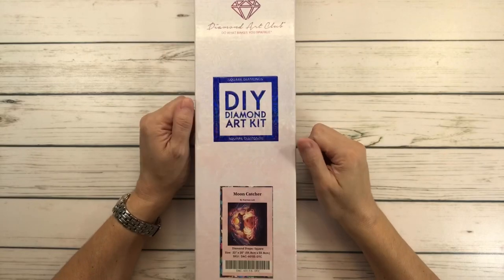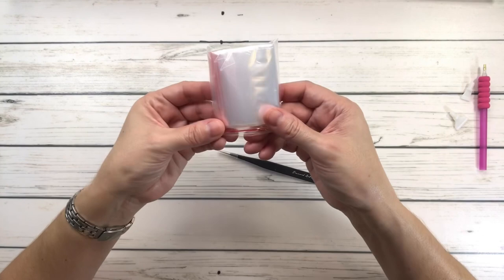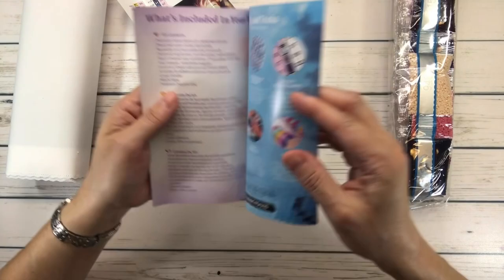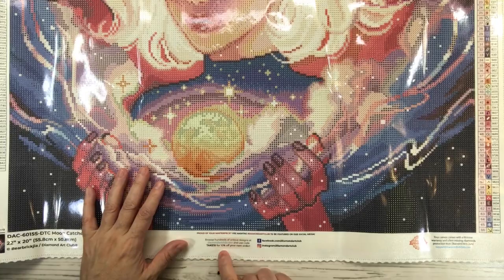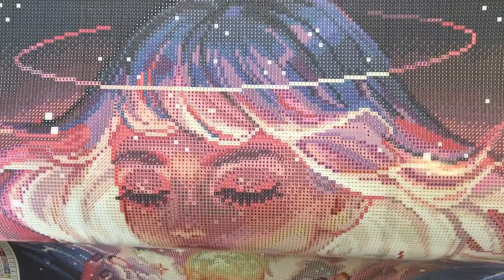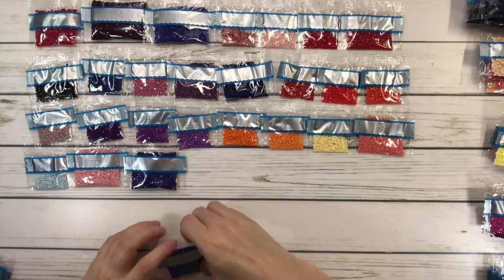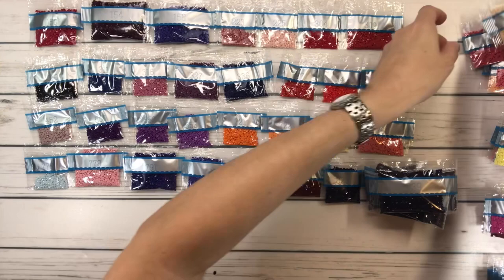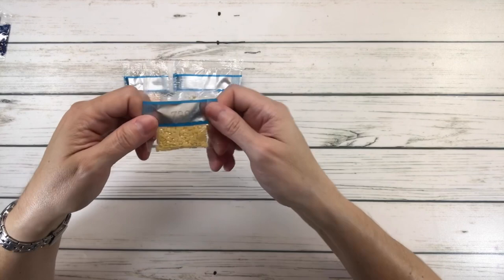Diamond Painting Unboxing - Diamond Art Club - Moon Catcher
In this video I unbox Moon Catcher by Karmen Loh from Diamond Art Club.  It is a square diamond  drill and it is 22” x 20”(55.8cm x 50.8cm).  It has 66 colors including 2 AB’s and 1 Fairy Dust Diamonds.

Scrapping Sylvia